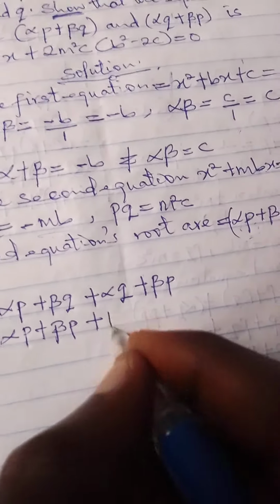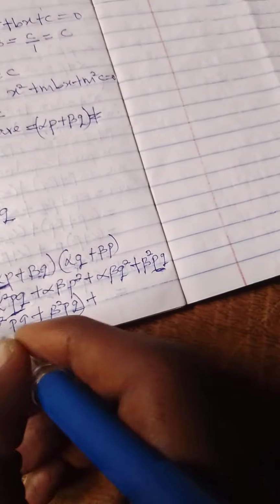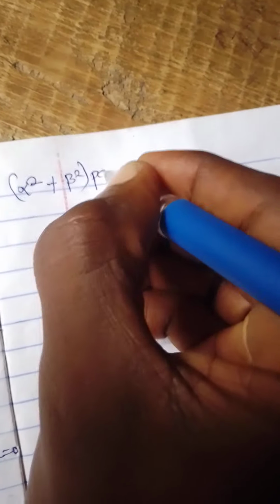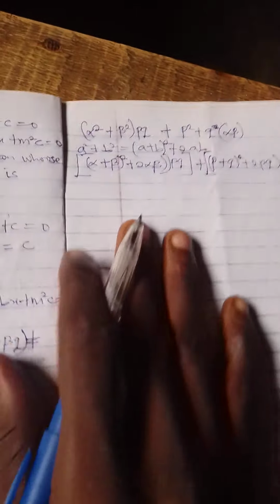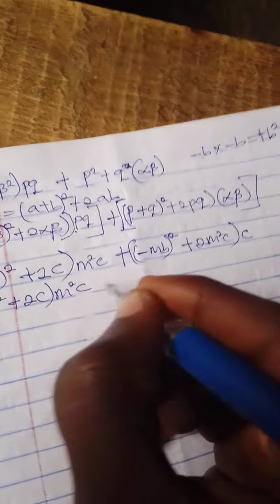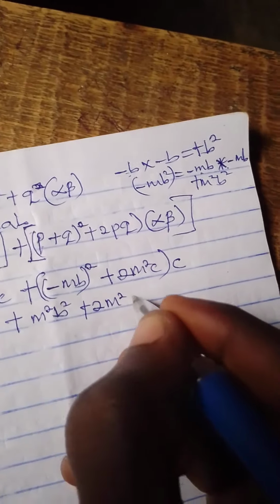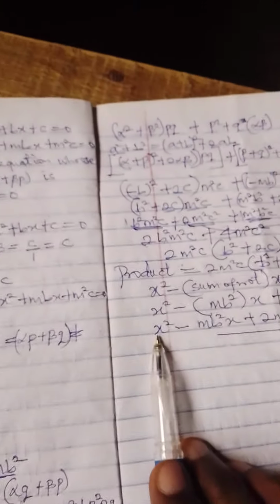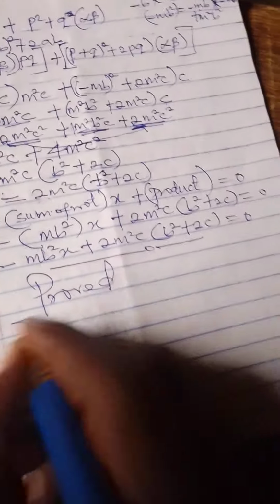100% Solution to NECO June 2024 Further mathematics (complete package: a must watch)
Further Mathematics video made easy:

1. "Unlock the secrets of Further Mathematics! In this video, we'll explore [the secret to further Mathematics] and simplify complex concepts for easy understanding."
2. "Get ready to ace your Further Mathematics exam! This video covers [you with want you want] with clear explanations and examples."
3. "Further Mathematics made easy! Join me as we break down [2024 Quadratic equation question] into manageable chunks and solve practice problems."
4. "Struggling with [Question like this ] in Further Mathematics? This video is for you! We'll work through examples and provide step-by-step solutions."
5. "Take your Further Mathematics skills to the next level! This video covers advanced topics like [Quadratic equation] and provides detailed explanations."
6. "Need help with your Further Mathematics homework? This video covers [one of the trick question on Quadratic equation] and provides worked examples to help you understand the concepts."
7. "Learn from a expert! With years of teaching experience, I'll guide you through the world of Further Mathematics, starting with [topic]."
8. "Don't let Further Mathematics intimidate you! This video will show you that with the right approach, anyone can master [Further Mathematics]."
9. "Further Mathematics doesn't have to be daunting. In this video, we'll explore [any Math] in a fun and engaging way."